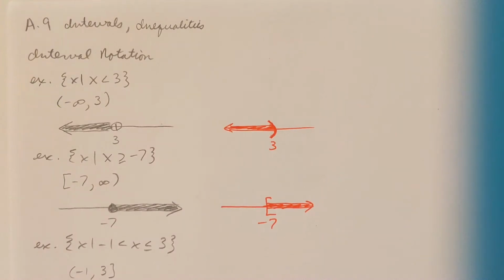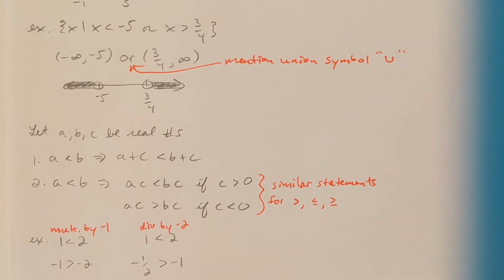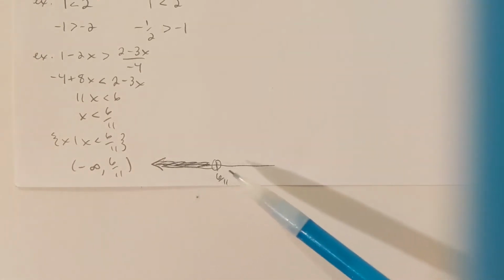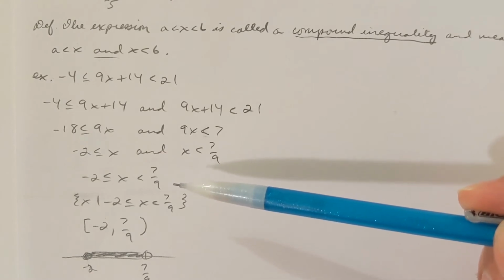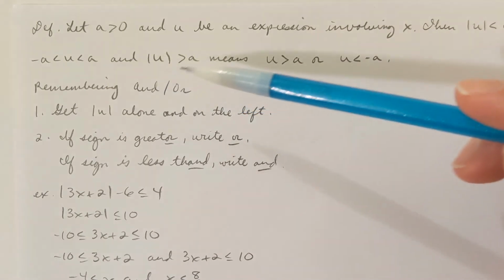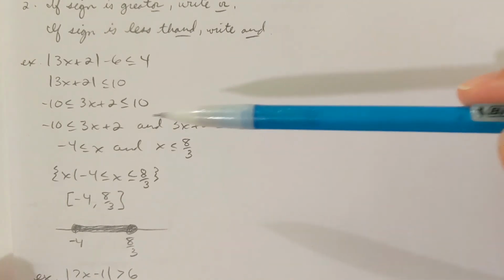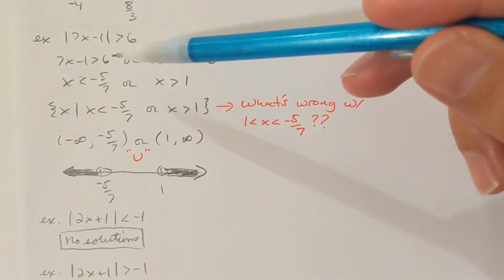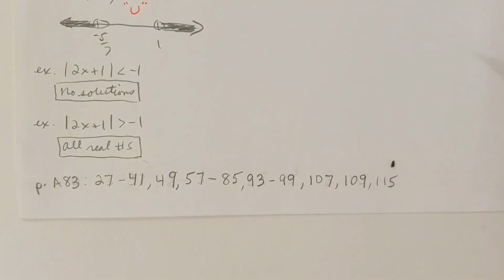Spielman 165 notes video #007